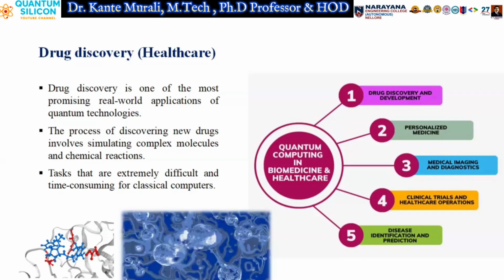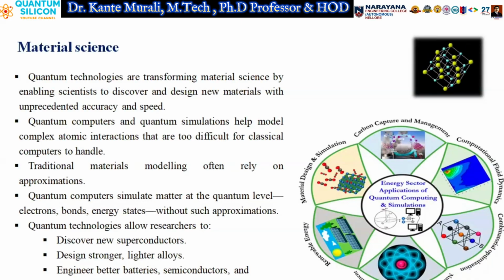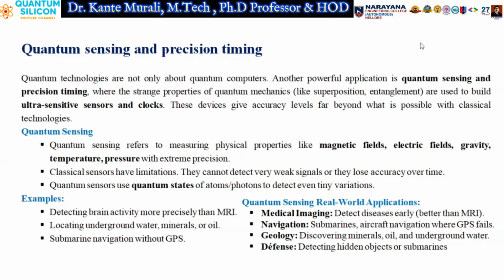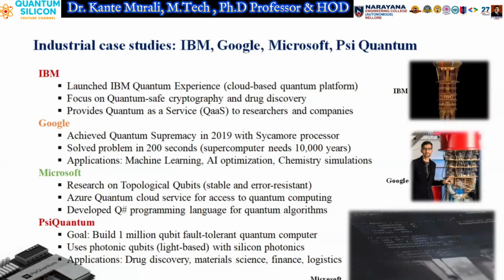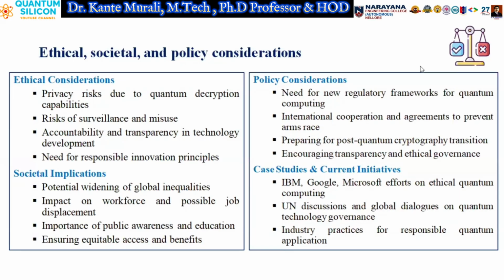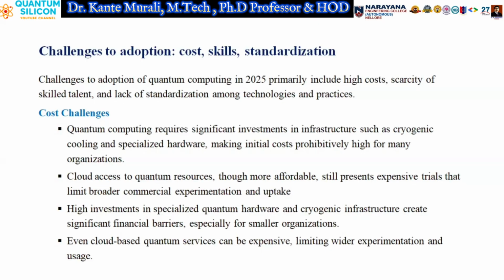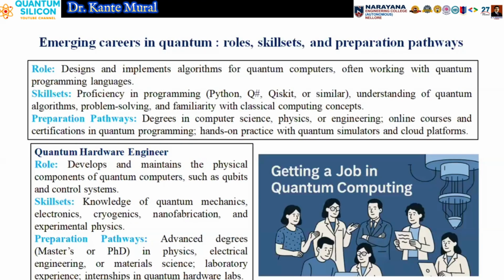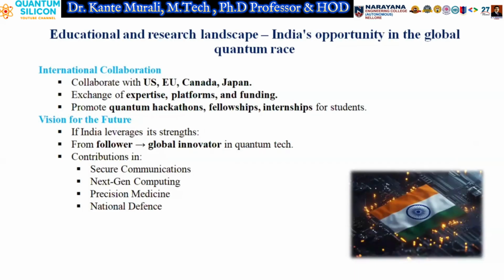🔬 Explore Quantum Future | Dr. Kante Murali Sir @necn.institution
🎓 Narayana Engineering College (Autonomous), Nellore proudly presents
📘 Unit – 5: Applications, Use Cases, and the Quantum Future
from the course “Introduction to Quantum Technologies and Applications.”

In this session, Dr. Kante Murali, Professor & HOD, explains the real-world applications of quantum technologies, emerging use cases, and how quantum innovations are shaping the future.

🌟 Topics Covered:
🔹 Quantum computing and its applications
🔹 Real-world use cases in industries
🔹 The future of quantum technologies
🔹 Career opportunities in quantum domain

📺 Watch, Learn, and Explore the Future with Quantum Silicon YouTube Channel